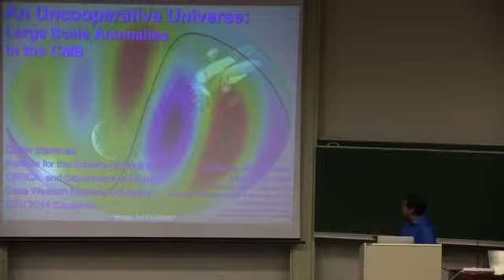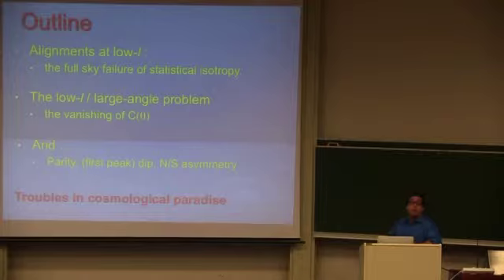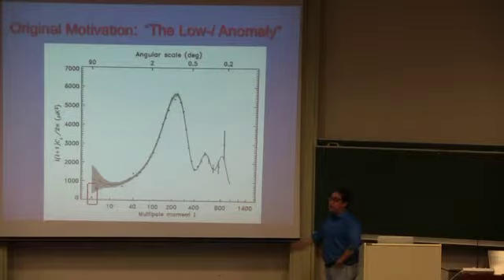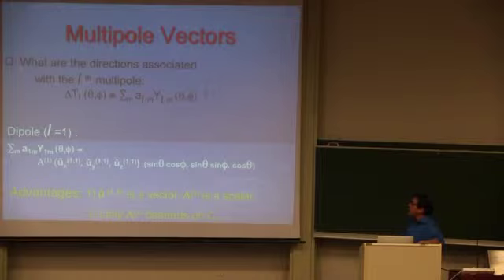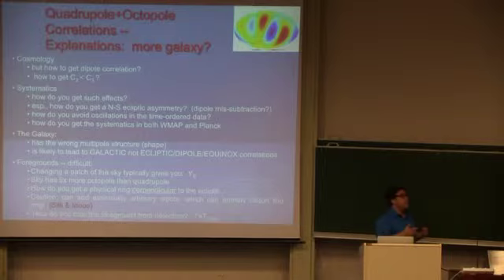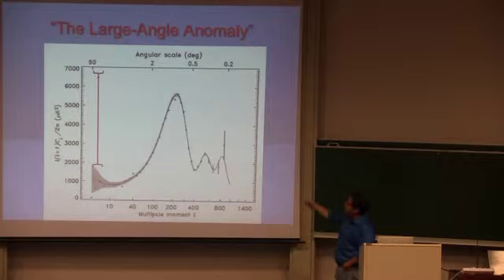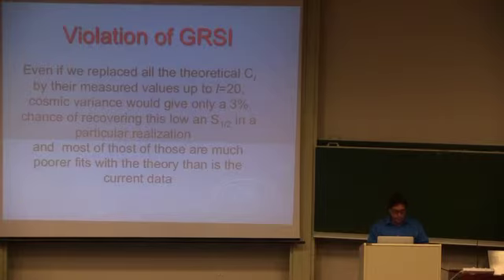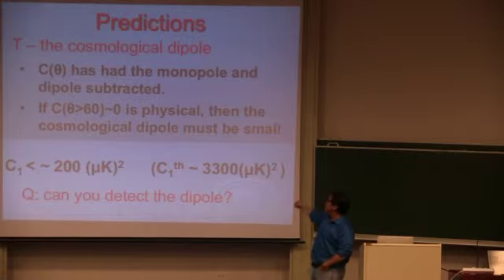November 21: Session 1B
Speakers: Starkman